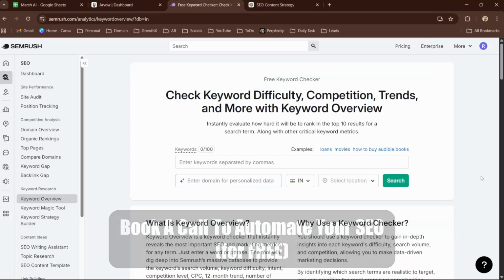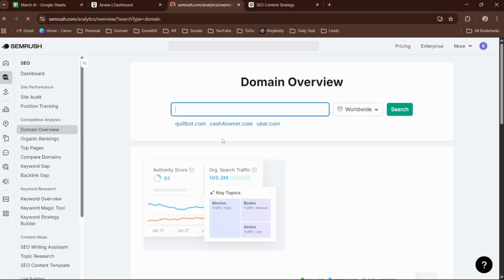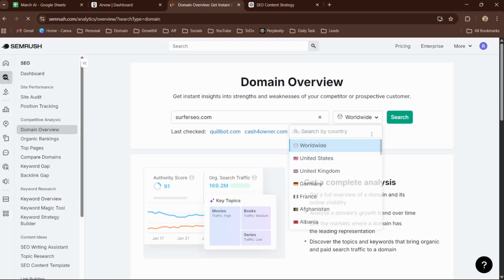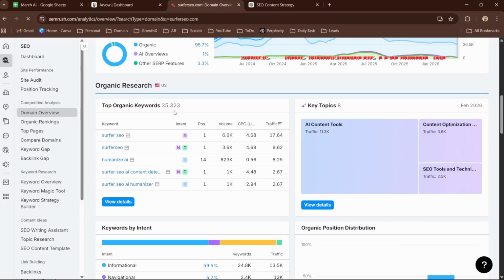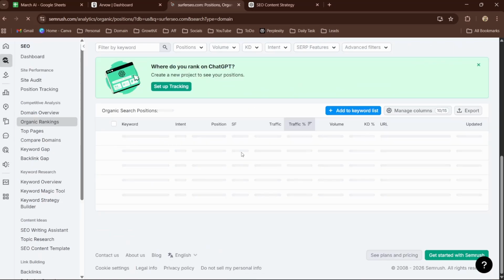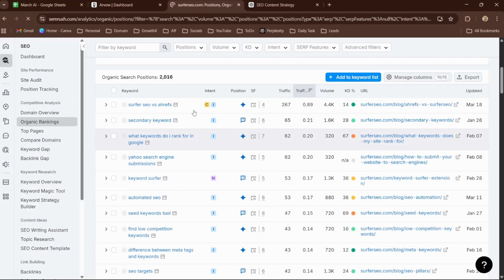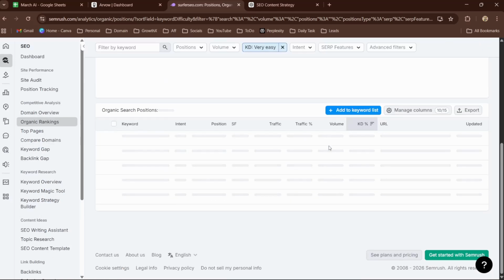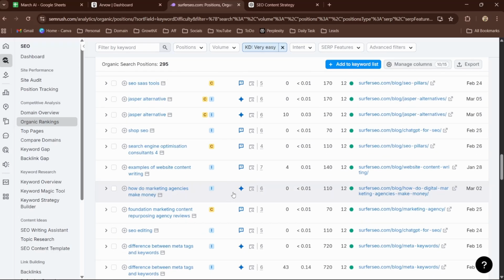How Small Sites Beat Big Brands through SEO Marketing (organically)